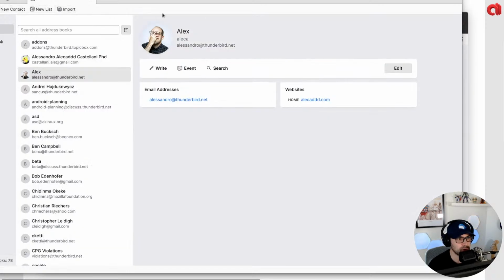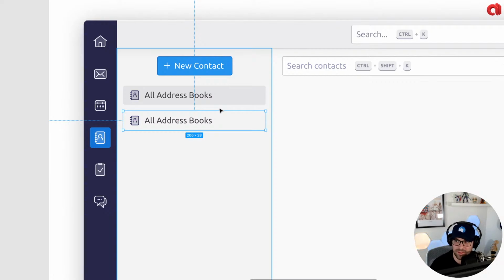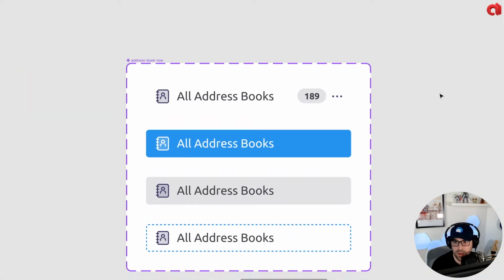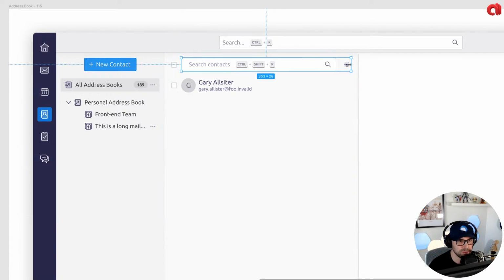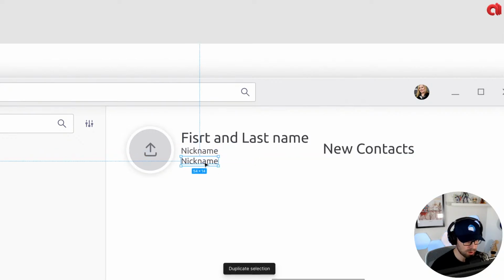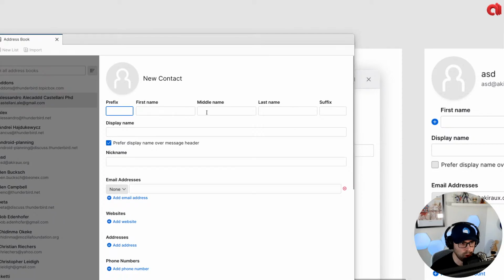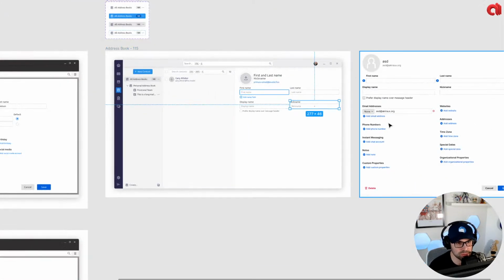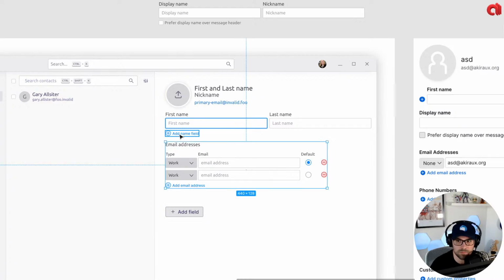Design a new Address Book for Thunderbird 115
Join me during one of my usual mornings spent designing Thunderbird.